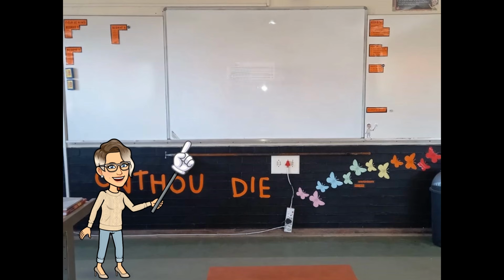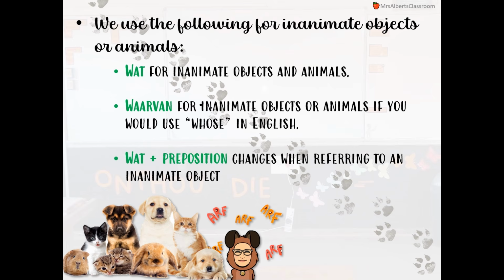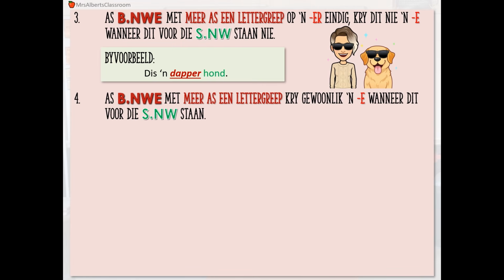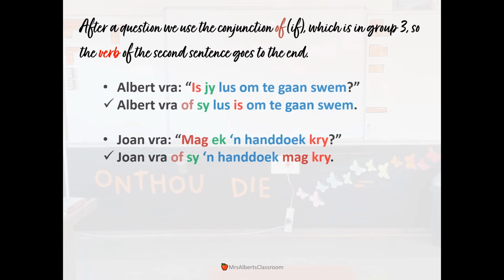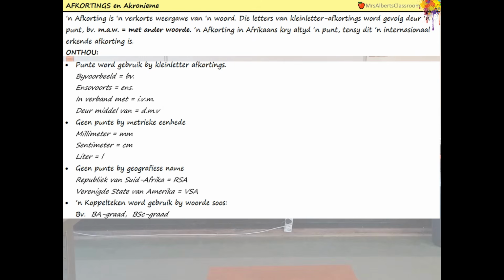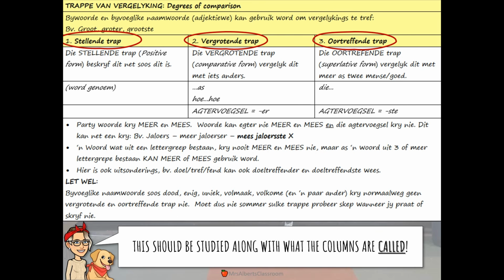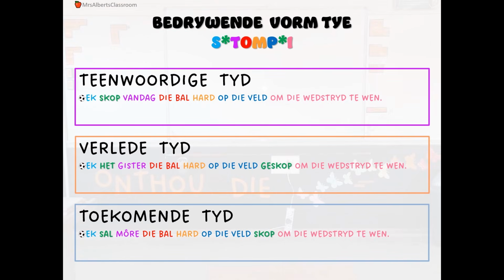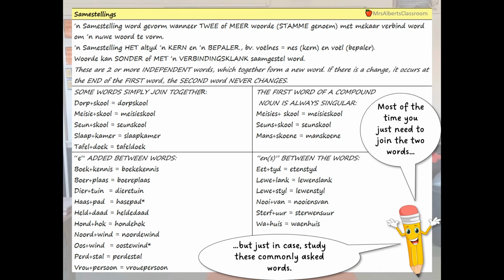VRAESTEL 1 AFDELING C (Taal)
Revising the Grade 12 NSC November 2018 paper in preparation for finals focusing on Taal.